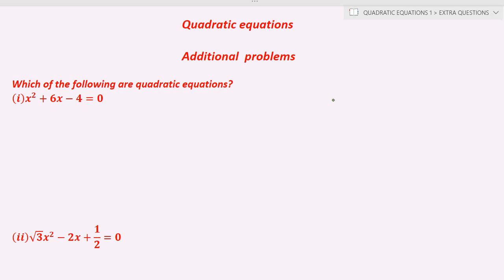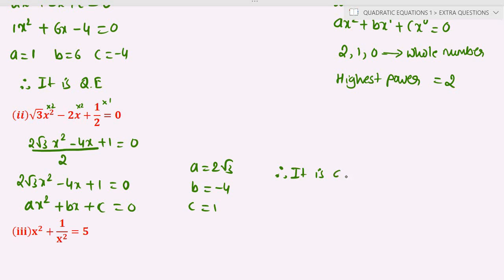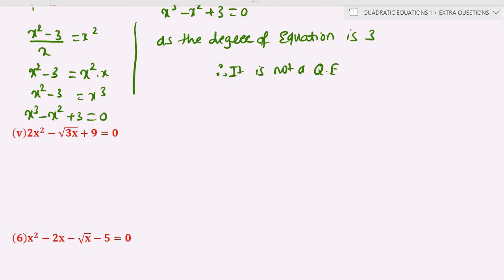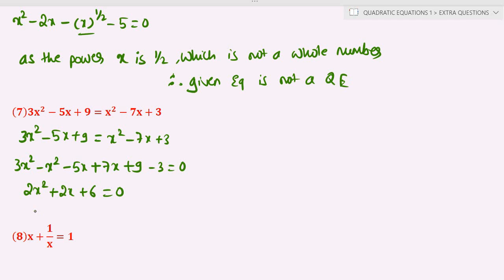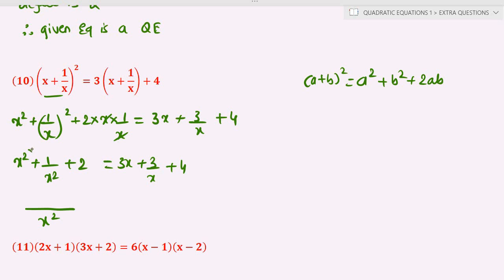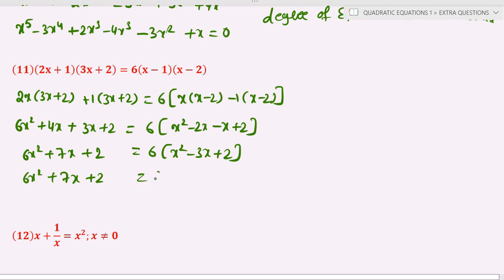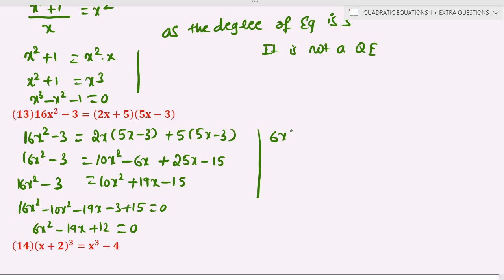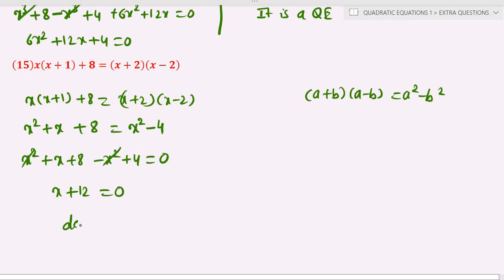10th Class Quadratic equations| Which of the following are quadratic equation?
Which of the following are quadratic equation?
How to check the given equation is quadratic or not?
Solution: We know that standard form of a quadratic equation is
ax^2+bx+c=0

1. The highest power of variable (degree of the equation) is 2.

2. The power (exponent) of variable should be a whole number.

If any one among 2 is failed the equation is not a quadratic equation.